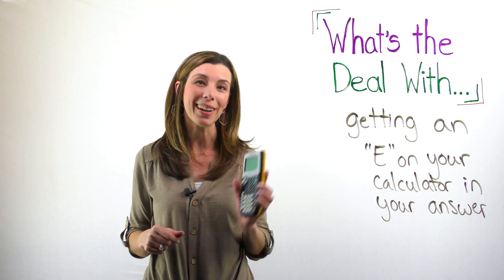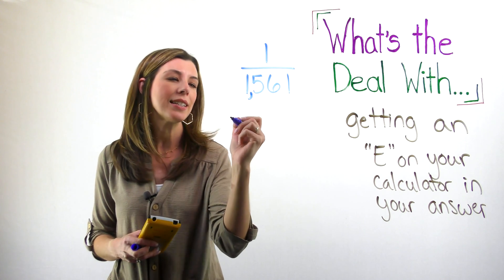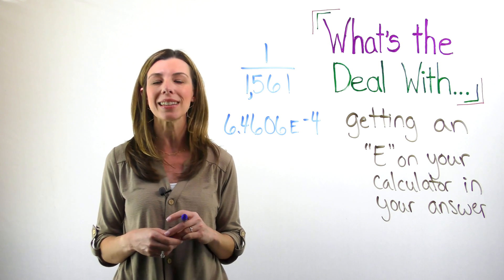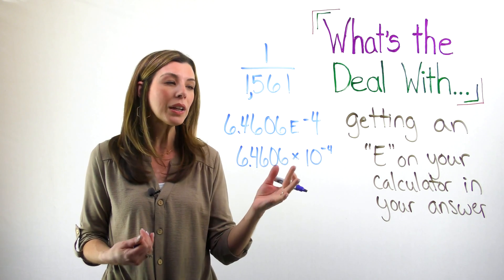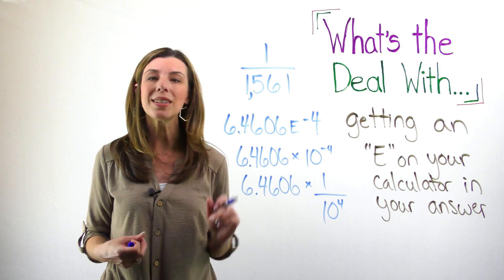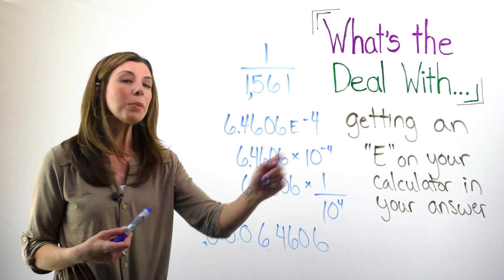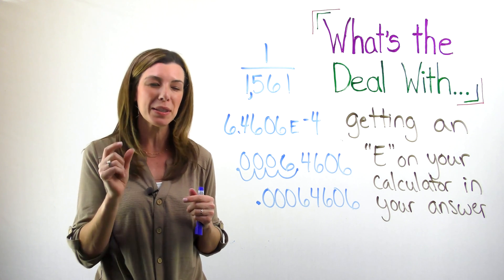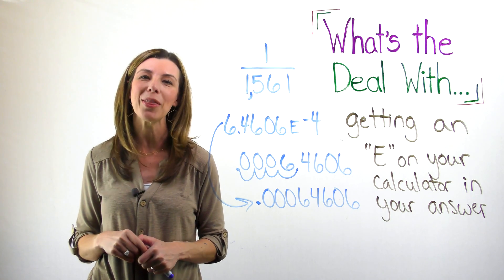What's the deal with an 'E' on the calculator??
In this video, I will explain what the "E" means when you get a very small answer and how to convert it from scientific to standard notation.